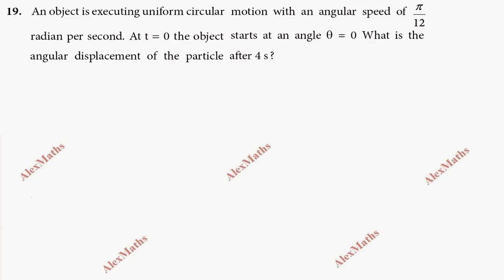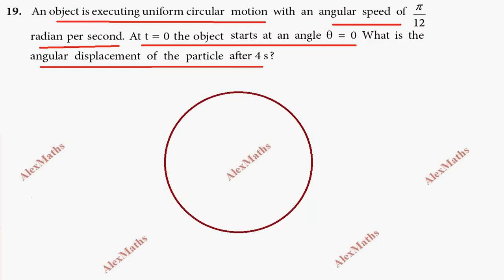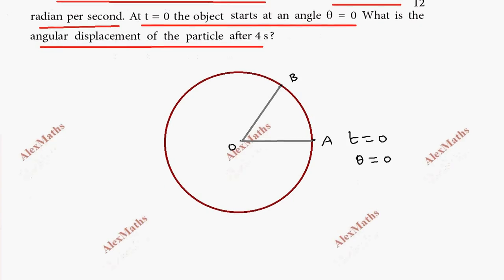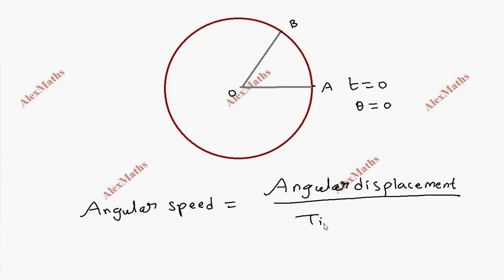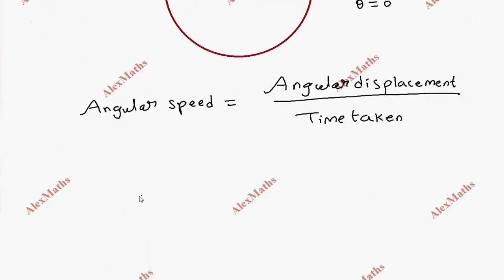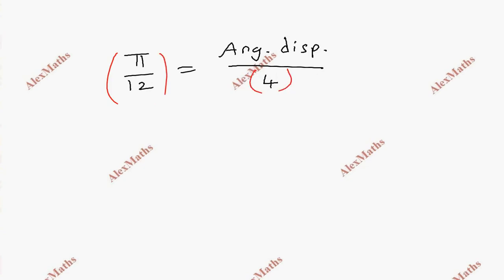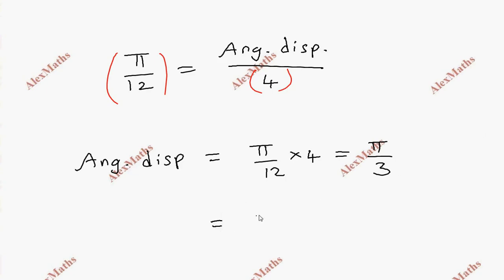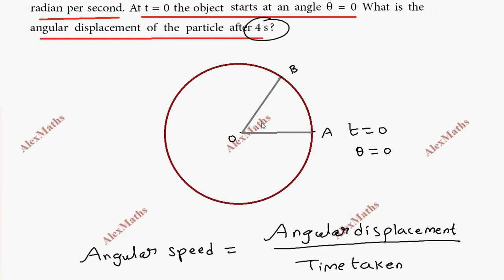Numerical Problem 19 | Unit 2 Kinematics |11th Physics | Tamil |AlexMaths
tnnewsyllabus kinamaticsclass11 kinamaticsjee An object is executing uniform circular
motion with an angular speed of 12  radian per second. At t = 0 the object
starts at an angle q = 0 What is the angular displacement of the particle
after 4 s ?
11th physics kinematics,
11th physics kinematics in tamil,
11th physics kinematics book back answers,
class 11th physics kinematics chapter,
11th physics chapter 2 kinematics,
11th physics chapter 2 kinematics equations,
alex maths 11th physics kinematics,
11th physics unit 2 kinematics in tamil,
11th physics unit 2 kinematics